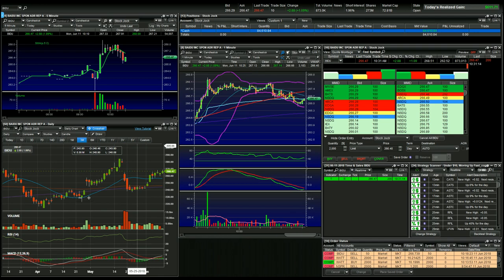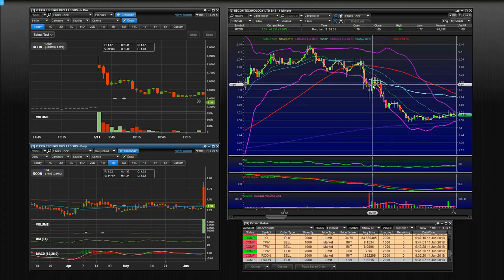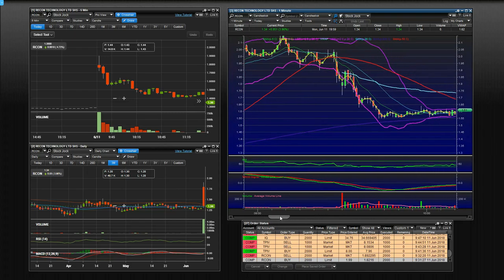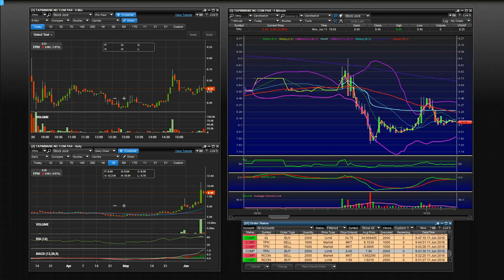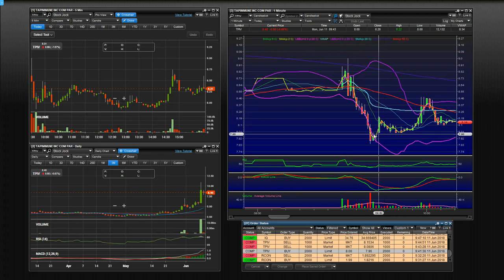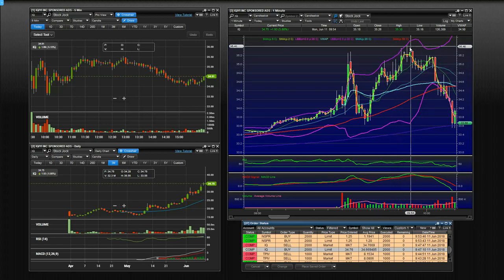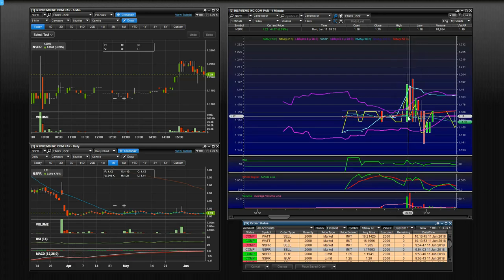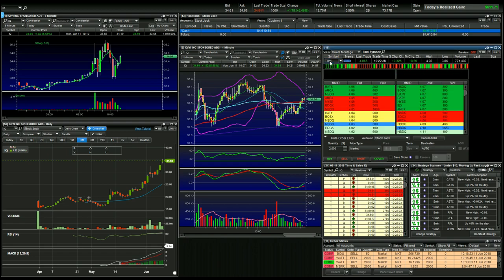$611 Profit LIVE day trading the first hour | June 12, 2018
So slow, so green.

My news sources:
Benzinga
TradeXchange